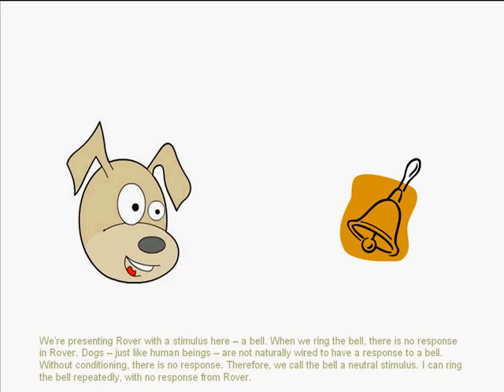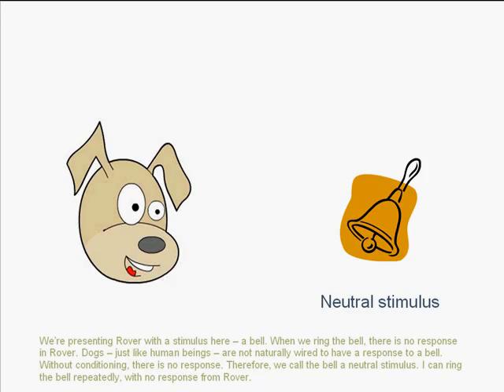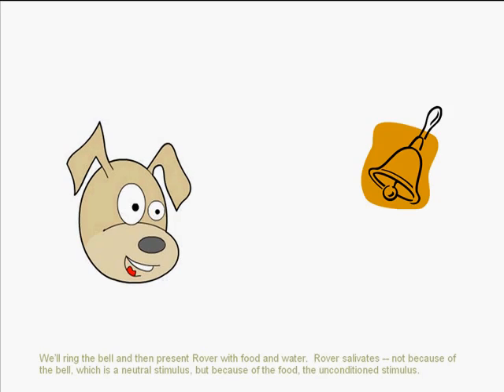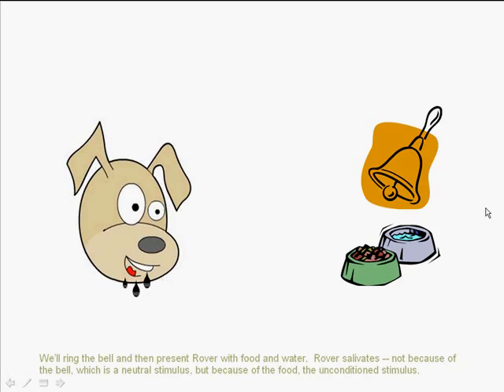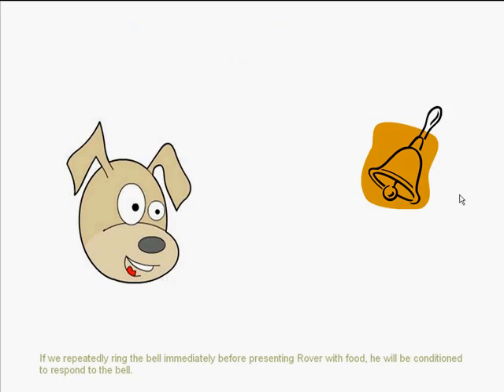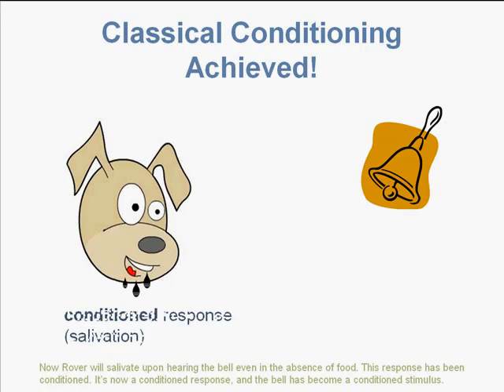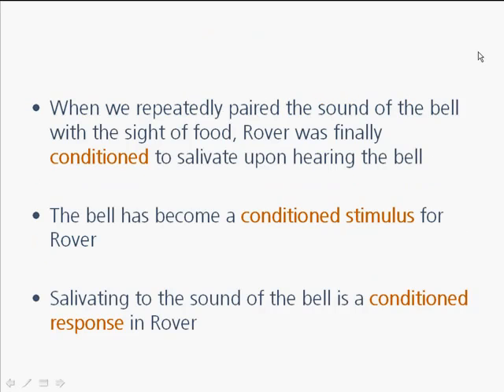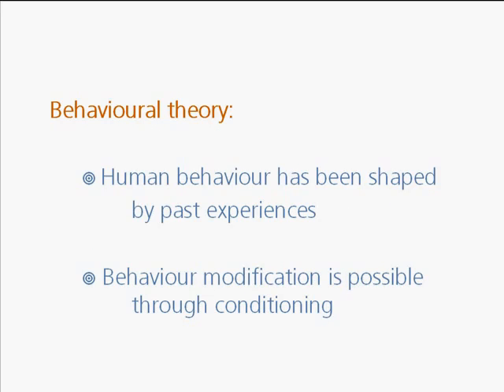Classical Conditioning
Are you ready to unleash the power of classical conditioning? Join us as we take a journey with Ivan Pavlov and his famous dogs to discover how behaviors can be shaped and modified through the magic of conditioning. Get ready to be amazed!

00:00 Introduction to Classical Conditioning
00:15 Simulating Pavlov's Experiments
00:21 The Neutral Stimulus
00:52 The Unconditioned Stimulus and Response
01:18 Pavlov's Experiment and Conditioning
02:16 Conclusion and Behavior Modification

In this video, we explore the concept of classical conditioning through the famous experiments of Ivan Pavlov and his dogs. Through a simulation with a dog named Rover, we witness how a neutral stimulus, like a bell, can be paired with an unconditioned stimulus, such as food, to produce a conditioned response. This process of conditioning shows that behaviors can be shaped and modified through past experiences, highlighting the principles of behaviorism. This concept not only applies to animals but also to humans, as we can be trained to respond to certain stimuli in a desired way. By understanding the principles of classical conditioning, we can gain insight into how behaviors are learned and how they can be changed through conditioning. This video serves as a great introduction to the topic and showcases the power of conditioning in shaping behaviors.